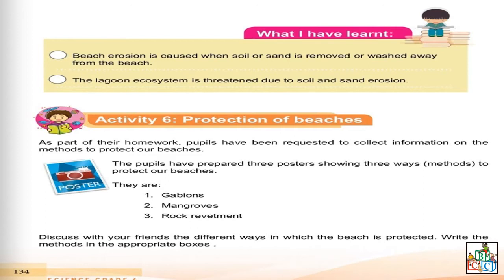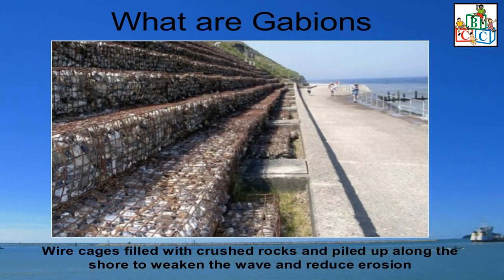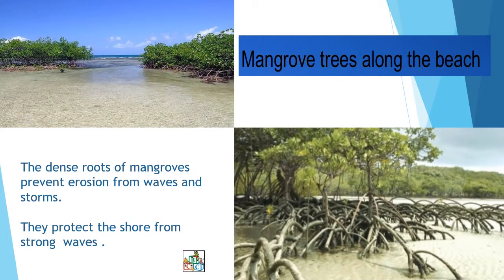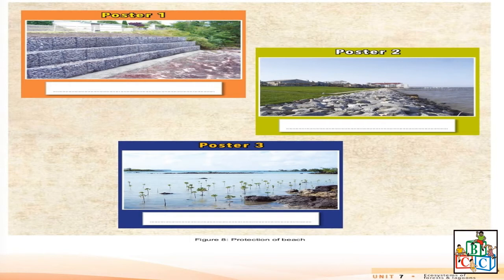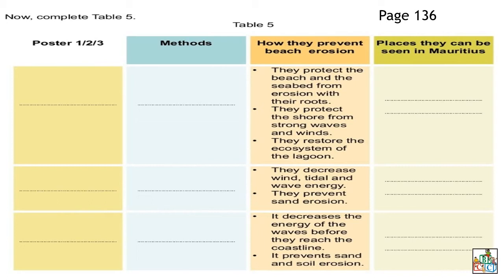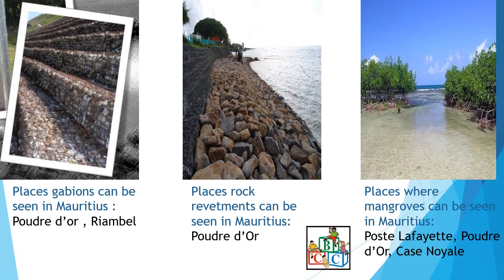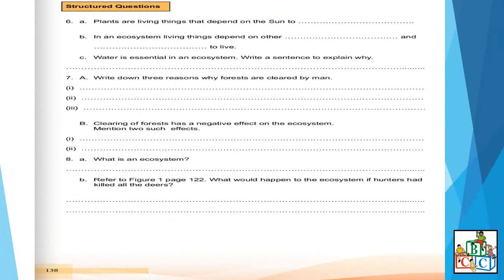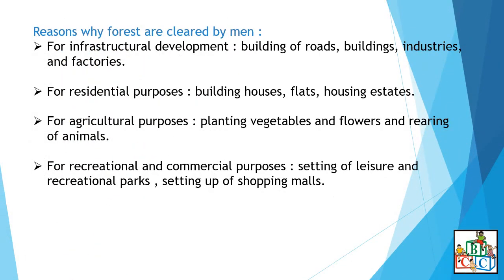BCC School Grade 6- Science (Thursday 07.05.2020)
We are physically away from each other due to COVID 19. However, socially and emotionally we are closer than ever. That is why COVID 19 could not make our kids stop learning. The school management and teaching staff members are working hard from home so that our children can continue learning. Here is a video for Grade 6 Science. Enjoy learning from home with BCC School. Stay Safe.